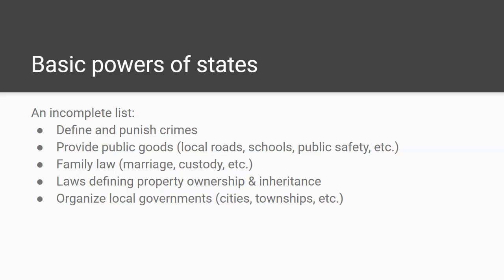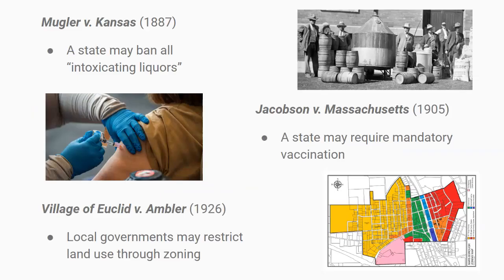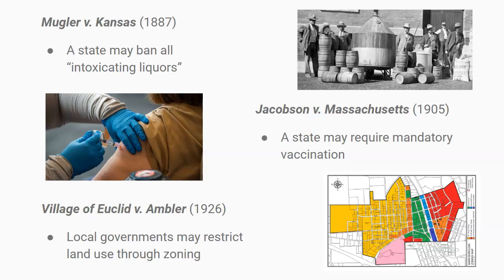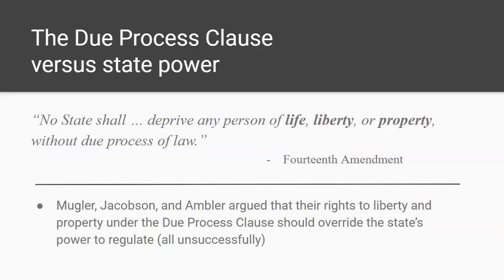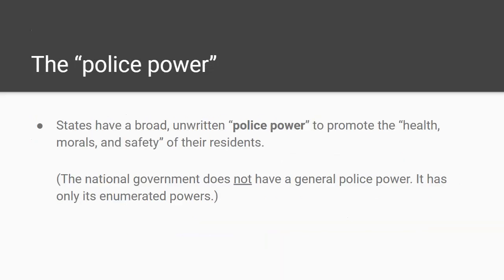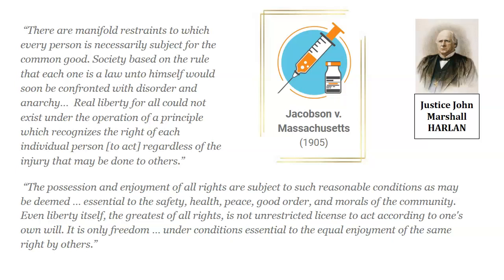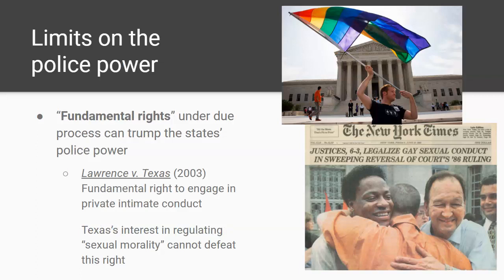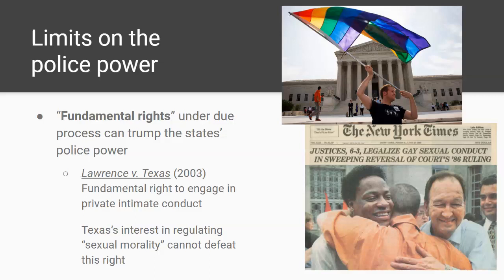Federalism 3: the Police Power of the States